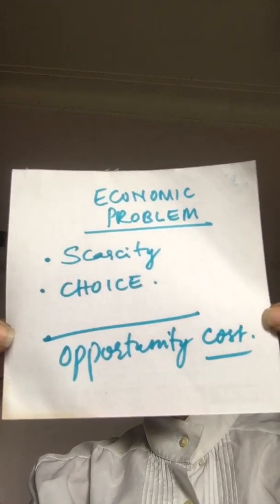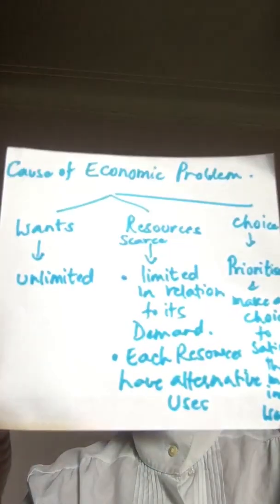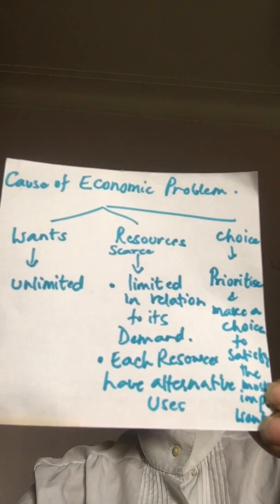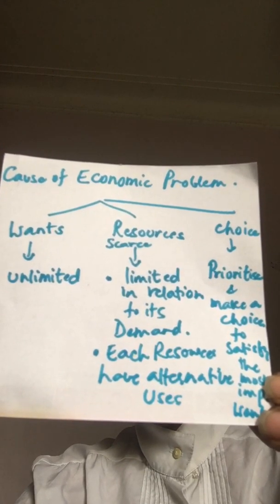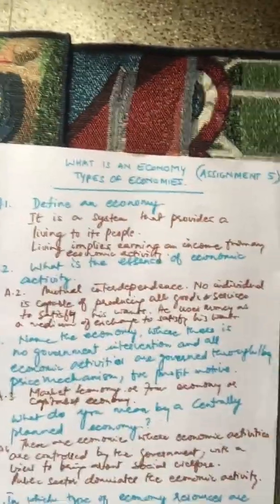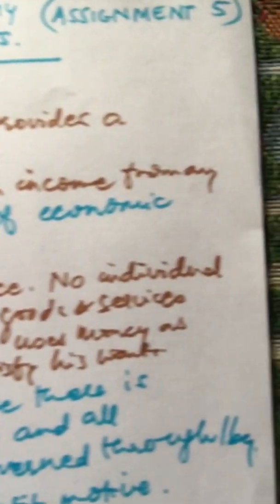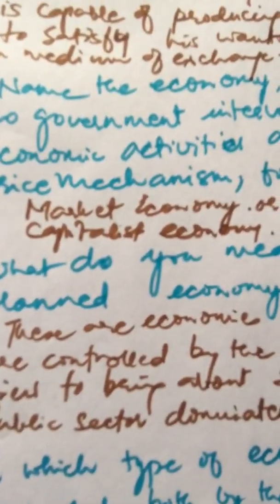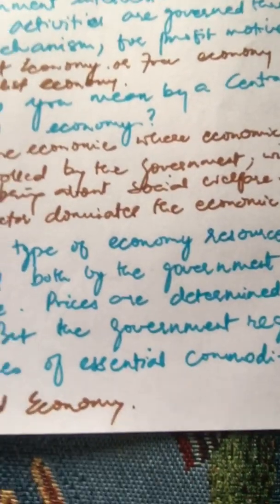Economic Problem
Scarcity of resources...